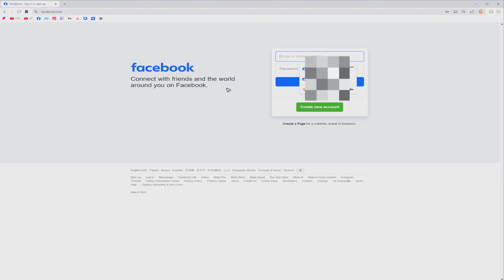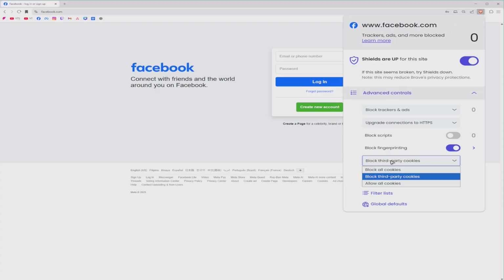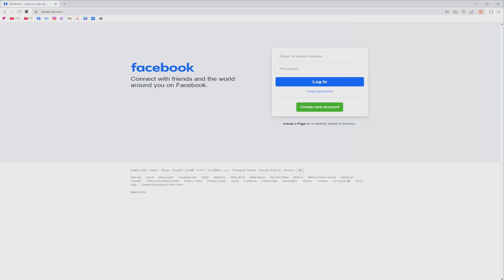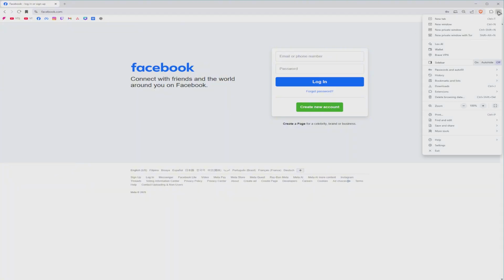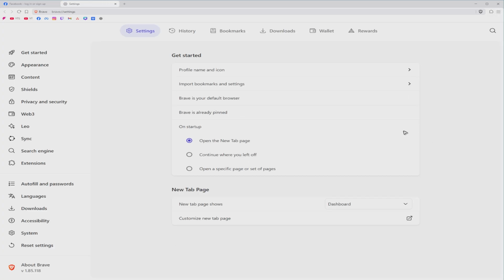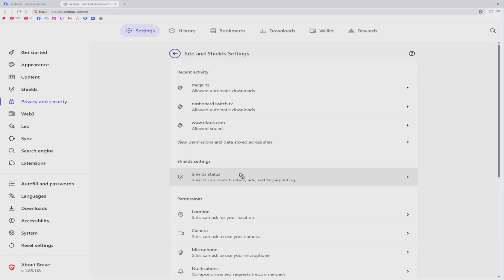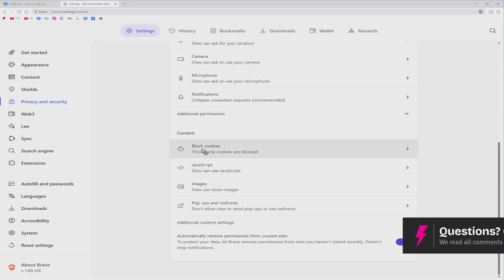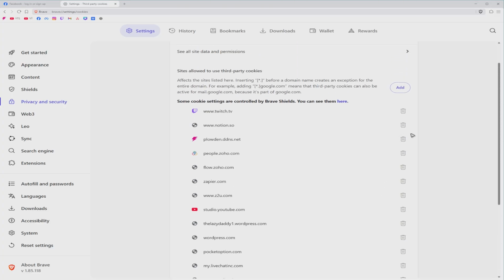How to ENABLE COOKIES in Brave (Step by Step)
This tutorial will show you how to enable cookies in Brave, which is essential for saving site preferences and login states. Please consider liking the video and letting us know if you have any comments, ideas or questions, we really appreciate any feedback! We have plenty of other tutorials on our channel so come and see if we can help you with anything else :)